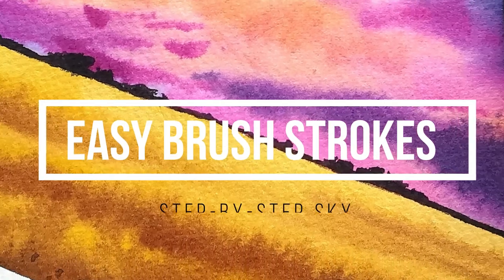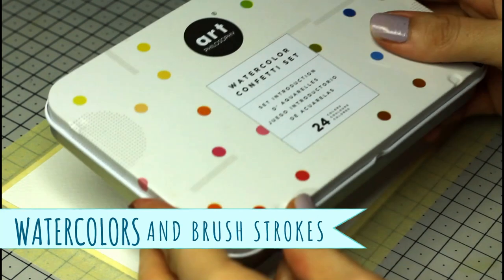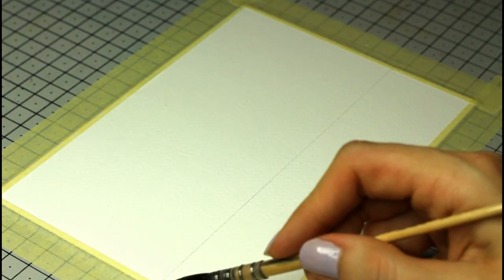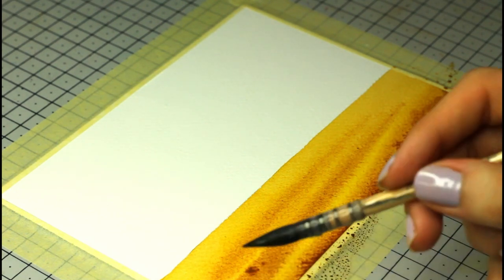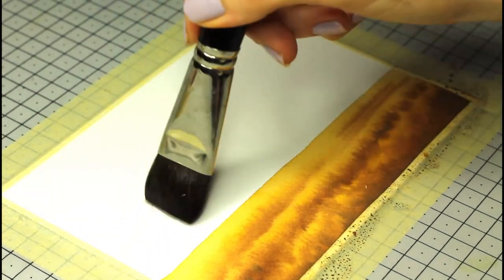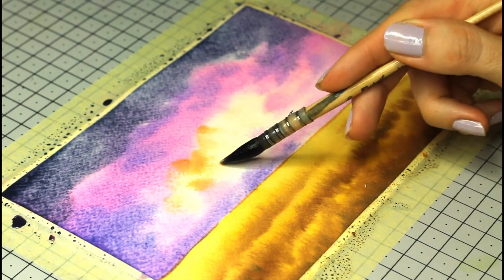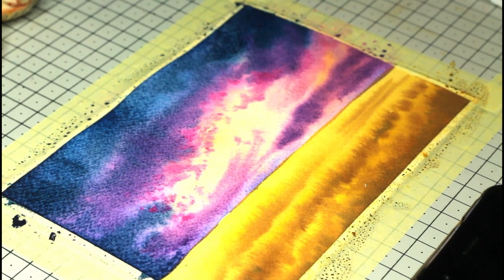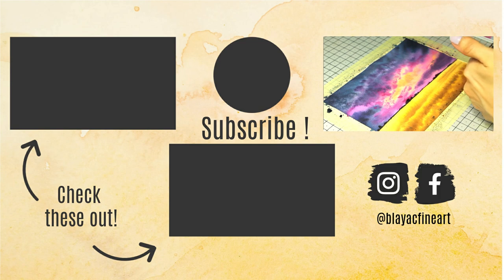WATERCOLOR PAINTING | EASY BRUSH STROKES for painting | Beautiful watercolor sky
Hello ! In this watercolor painting video, you are going to learn how to hold a paintbrush and makes different kinds of easy brush strokes for painting with watercolors.
You will also get to see how I painted this beautiful watercolor sku step-by-step, with insight on the colors I used and what techniques I tap into to make my paintings look more vibrant and interesting !

If you use this video to paint something of your own, I would love to see ! Tag me @blayacfineart on Instagram (link below) and use

You can also leave me a comment here to tell me if you enjoyed it and ask any questions you may have or give me feedback so I can keep on improving these videos :)

Follow me for behind the scenes content and peek into my current artwork on : Instagram

Silver brush black velvet paintbrushes
Raphaël natural fibers brushes
Canson l'Héritage cold pressed paper